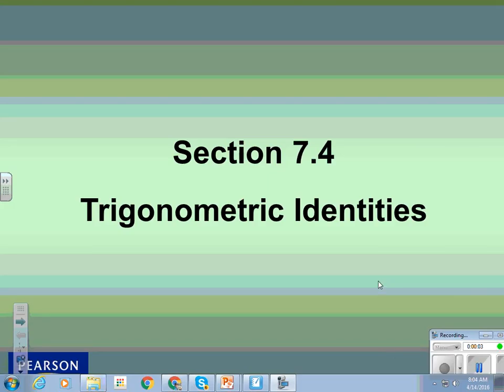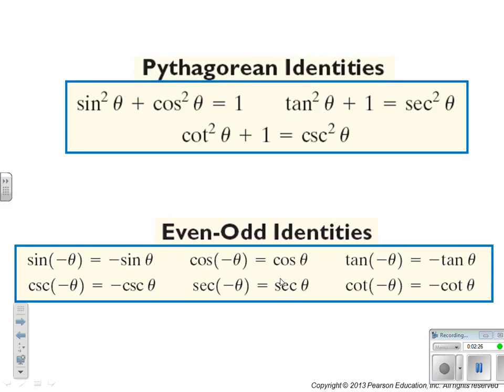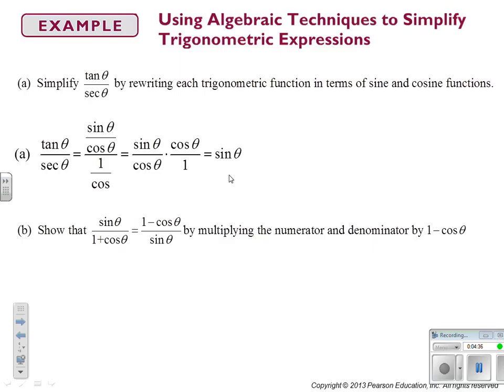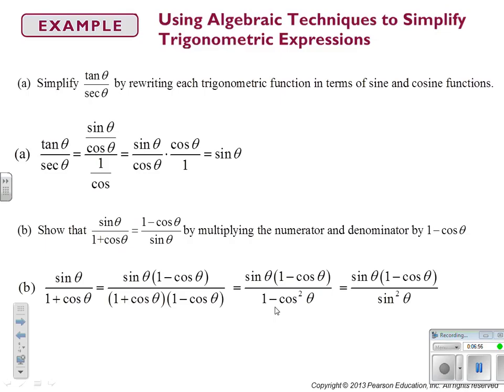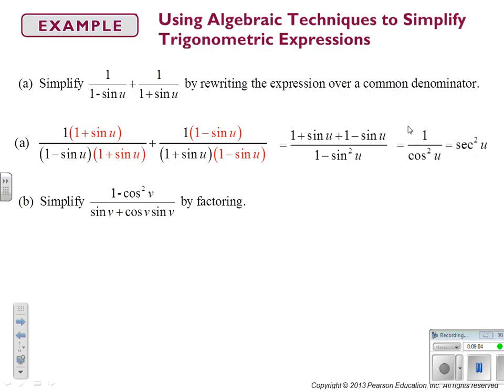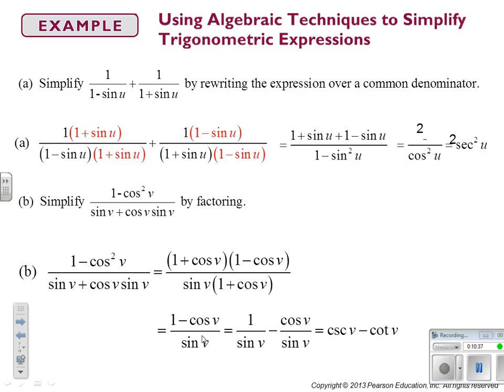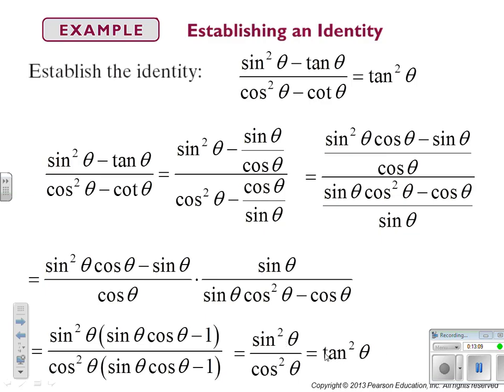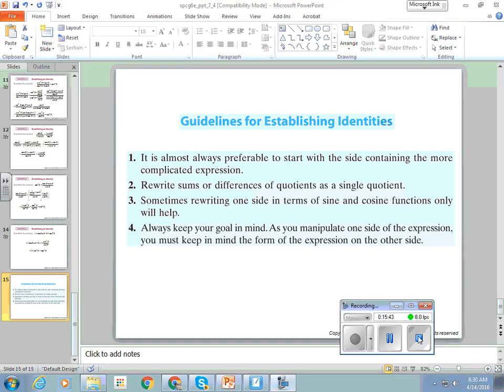Section 7.4 Trigonometric Identities